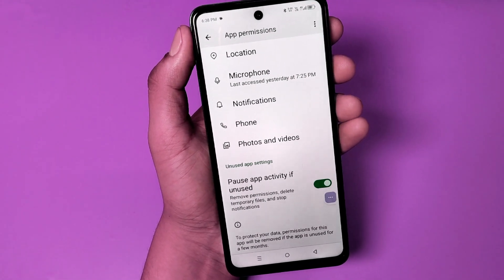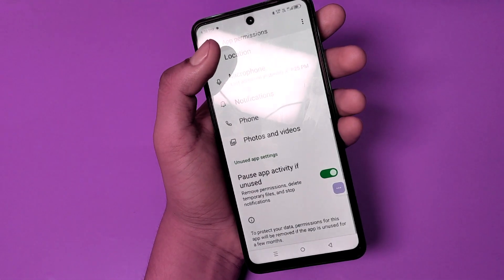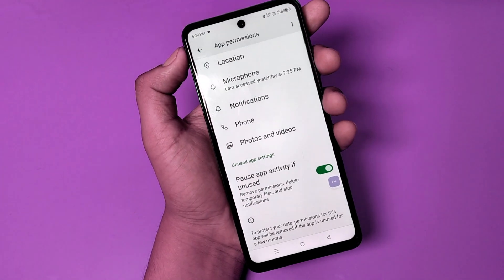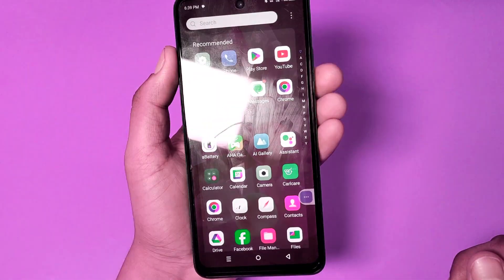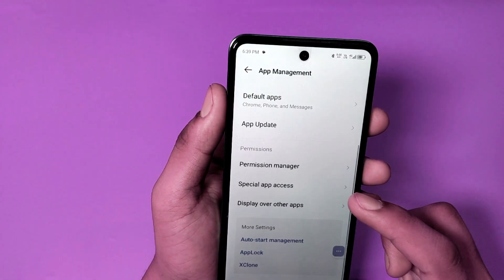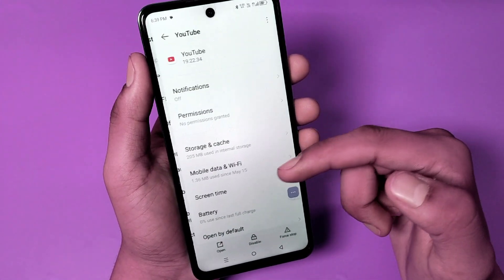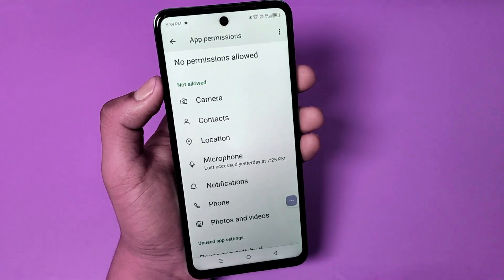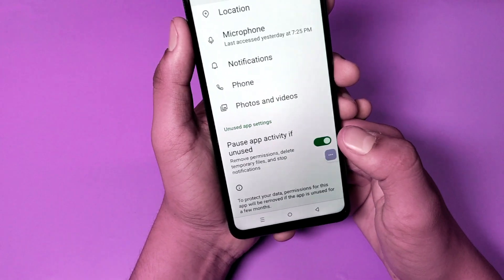YouTube pause app activity if unused | how to off background data activity infinix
how to off background data activity infinix hot 40i, how to stop background apps

how to background app running stop infinix hot 40i
infinix hot 40i Camera pause app activity if unused
how to background app running stop infinix
background app running stop realme
background app running stop oneplus
background app running stop samsung
background app running stop infinix
how to stop background apps on android
background data off android hotspot
how to off background data activity infinix
hot 40
hot 40i